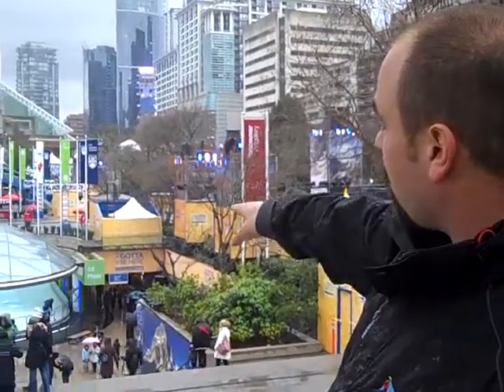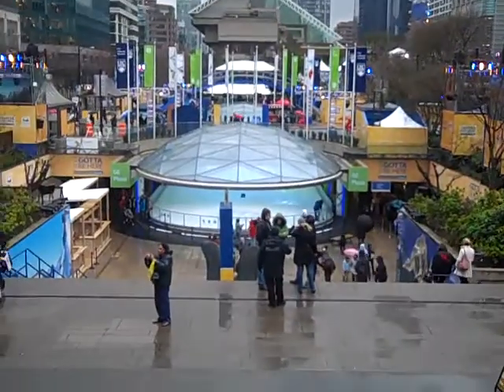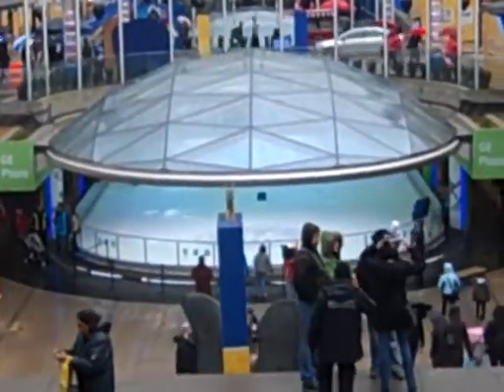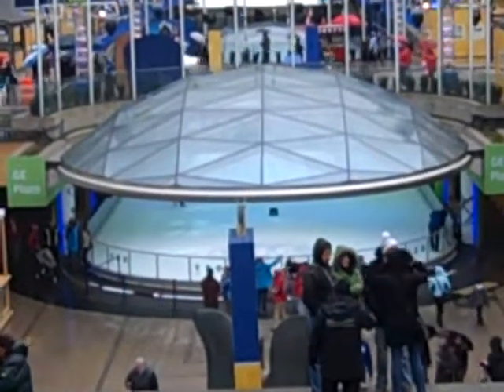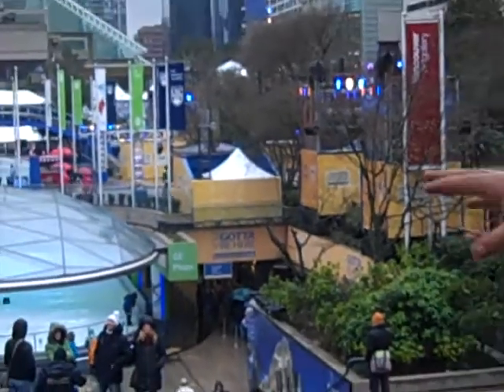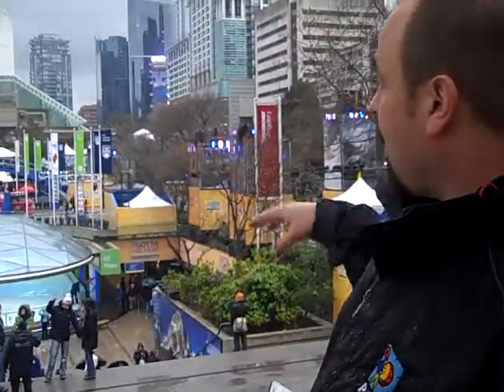Robert Sondergaard at Robson Square.MP4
Robert Sondergaard of Electric Aura, onsite at Robson Square in Vancouver, discusses his lighting design for the nightly Ignite the Dream show that is open to the public and runs nightly during the Winter Olympics.